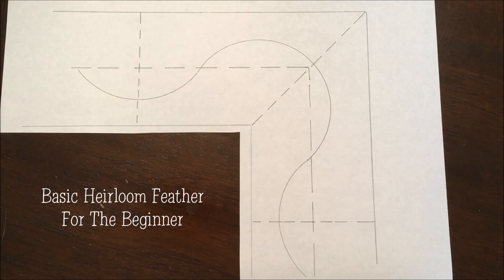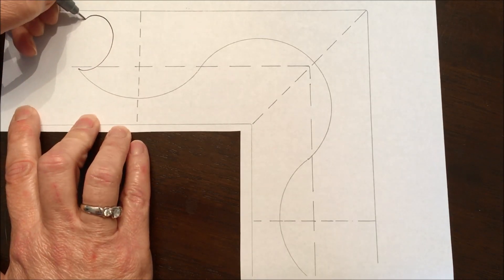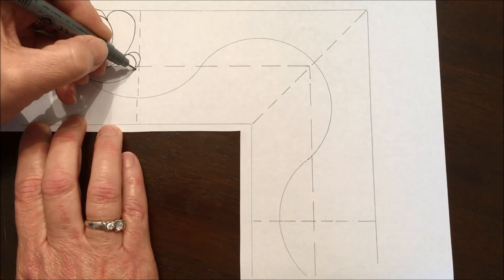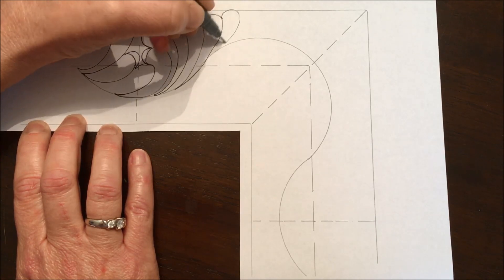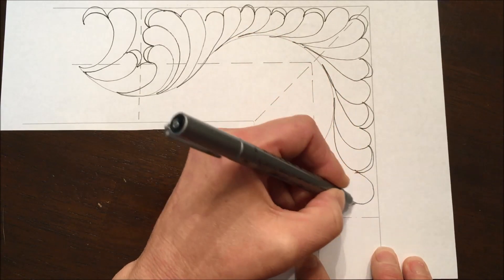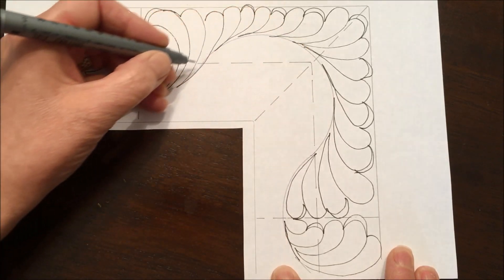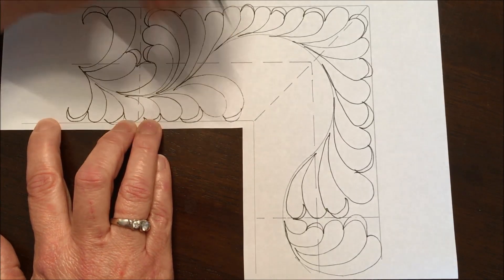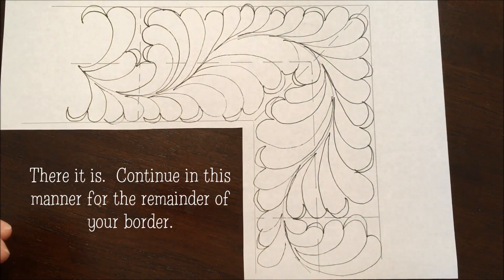Quilting a Beginner Heirloom Feather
Understanding how to quilt an heirloom feather is made a little easier if you follow these suggestions.